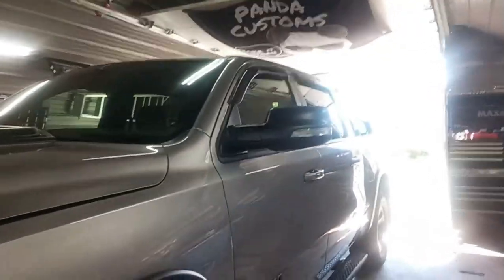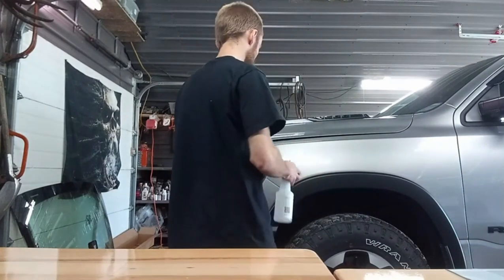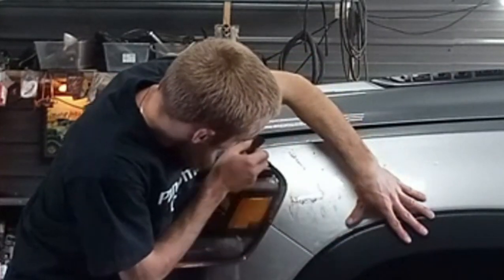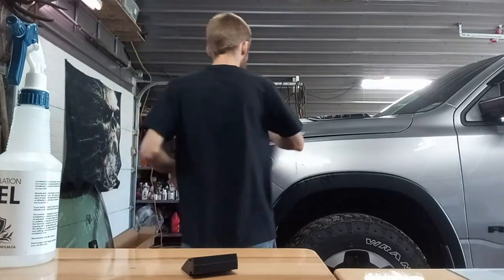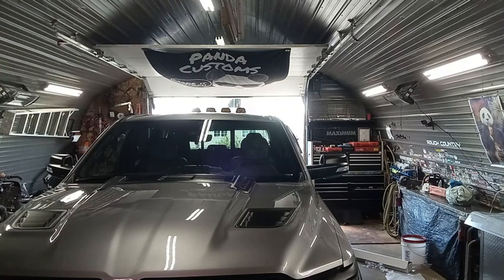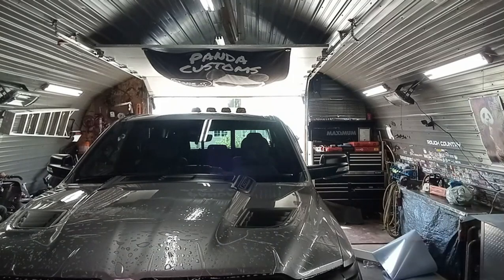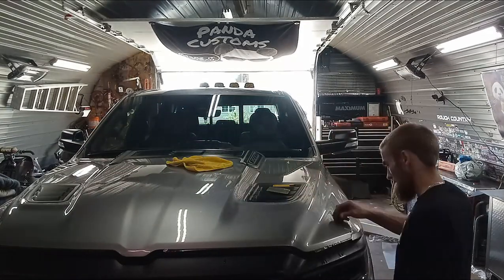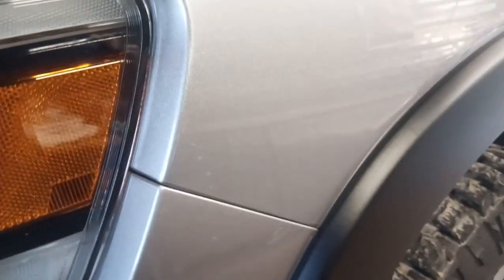Installing PPF On A 2024 Ram Rebel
This Rebel gets full front PPF coverage including headlights, fog lights, hood, roof, pillars, door sills, tailgate cap and door handle pockets as I explain some tips and tricks along the way!

00:00 Intro
00:52 Types of solution
02:00 Fender
06:06 Hood
14:33 Headlight